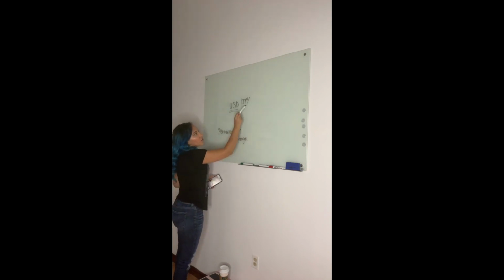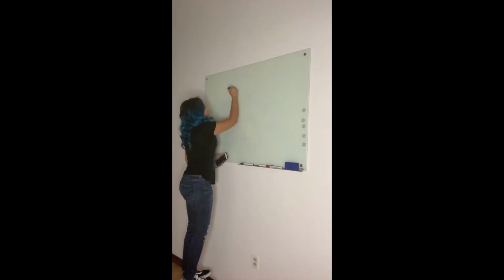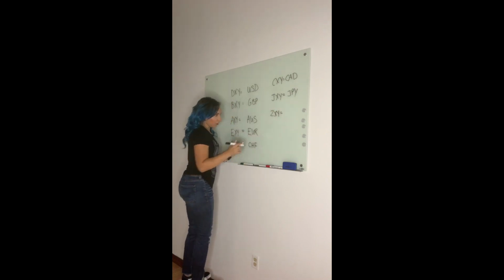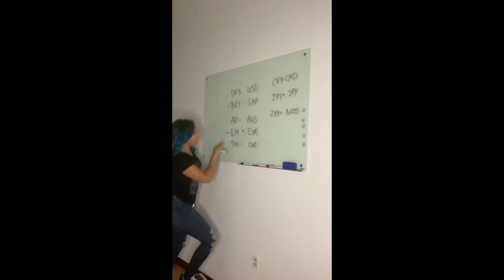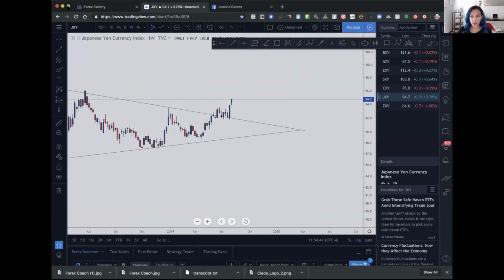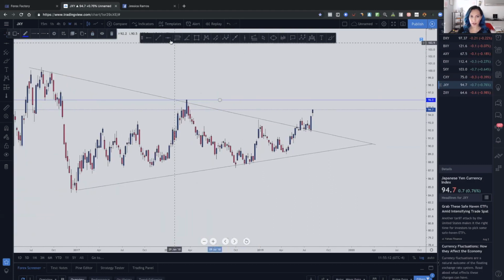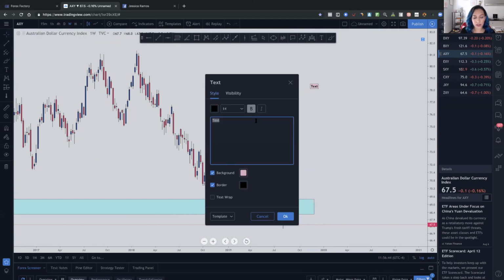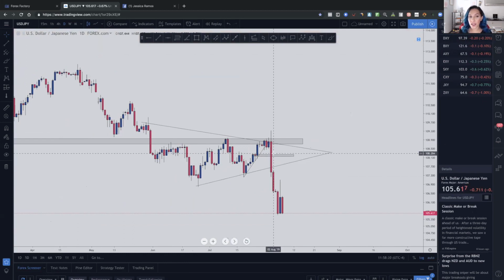Currency Index & Determining Strength of Pairs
Instead of relying on websites or indicators to determine the strength of a currency, here's a way you can do it yourself.

No disrespect to those that use sites and indicators. I just like to teach my team and following how not to rely on anything but their skills. ;)